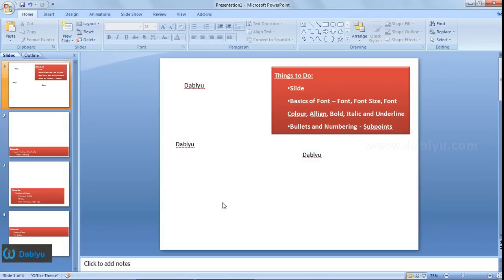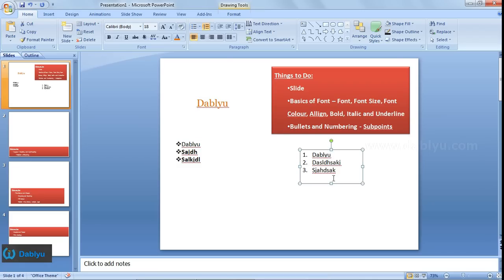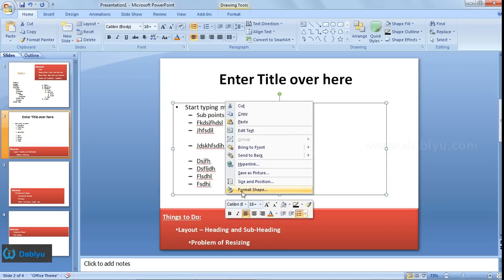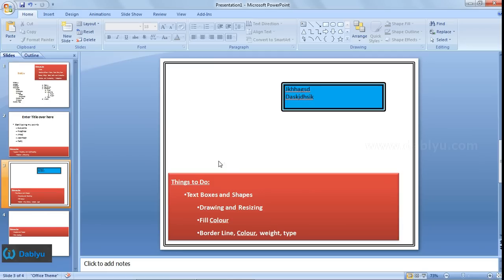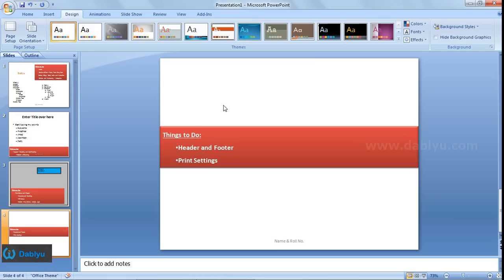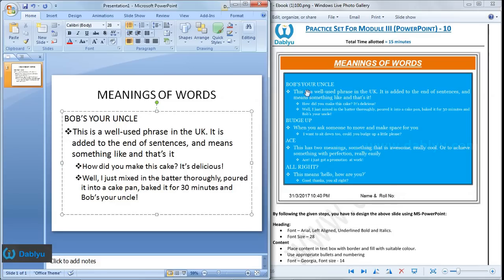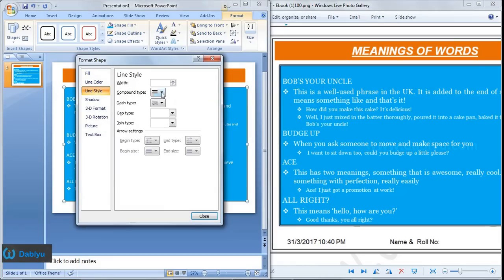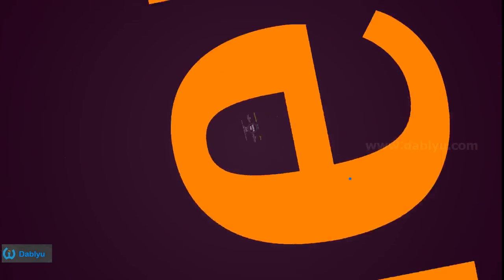C7 - Basics of PowerPoint - CPT for SSC CGL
This is the Seventh Lecture in the 9 High Quality Lecture Series for CPT (Computer Proficiency Test) for SSC CGL Examination.

Following details are covered in this lecture:
1) List of Tools, Print Settings required for CPT for SSC CGL
2) A revision video on all the above powerpoint tools for CPT for SSC CGL
3) A demo on real exam level practice set of power point for CPT for SSC CGL

This lecture Series will cover everything that is required for CPT for SSC CGL
1) General Information - CPT for SSC CGL - Exam Pattern, Exam details, Document Verification, Exam Procedure, etc.
2) Error Calculation - CPT for SSC CGL - Errors, Errors Calculation, Error Percentage, Cut-offs for Typing , Cutoffs for Excel and PowerPoint
3) Most Common Doubts - CPT for SSC CGL - Most common doubts (FAQ's)
4) Best Strategy for Typing - CPT for SSC CGL - Best strategy to Learn typing, Practice typing, Tips to be followed, etc.
5) Best Strategy for Excel & PowerPoint - CPT for SSC CGL - Best strategy to Learn and Practice Excel & PowerPoint, Importance of Mock Tests for Excel & PowerPoint, Tips to be followed, etc.
6) Basics of Excel - CPT for SSC CGL - List of Terms, Tools, Functions, Charts and Print Settings that are required for exam, Revision Lecture and Demo Lecture on Practice Set
7) Basics of PowerPoint - CPT for SSC CGL - List of Terms, Tools and Print Settings that are required for exam, Revision Lecture and Demo Lecture on Practice Set
8) Practice Sets (Ebook) - CPT for SSC CGL - 100 practice Sets of real exam level and Type (50 typing + 25 Excel + 25 PowerPoint)
9) Mock Tests with Evaluation from Expers - CPT for SSC CGL - 5 Exam Level Mock tests Evaluated by Experts who have experience of SSC CPT correction

for more details and updates